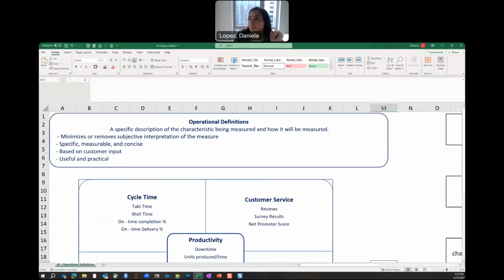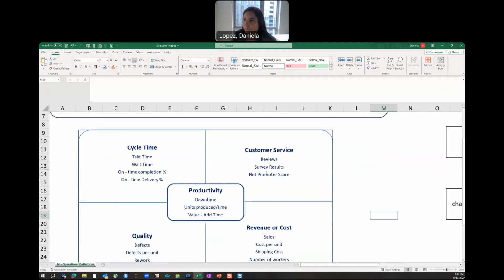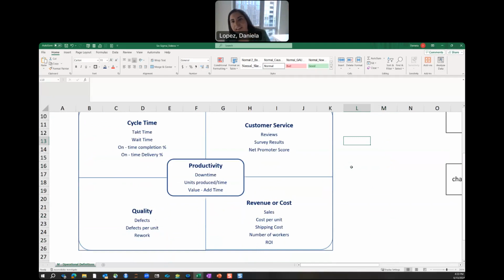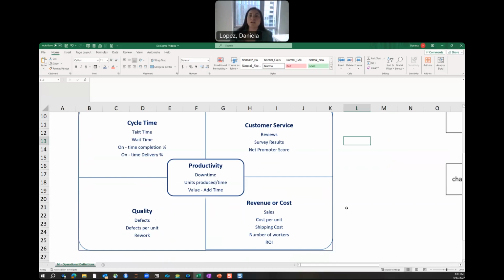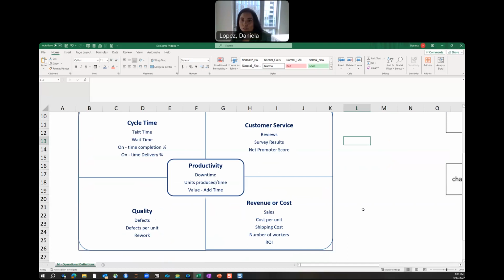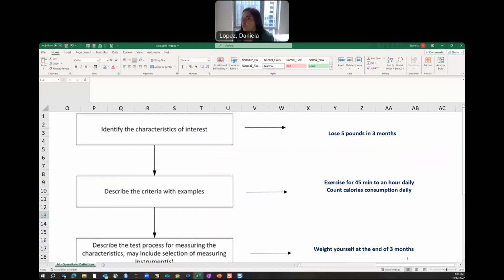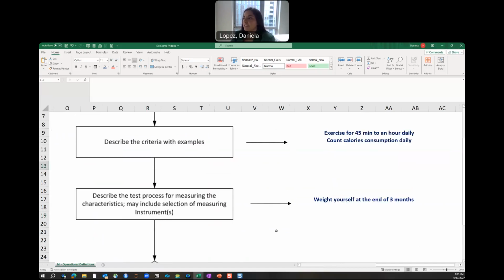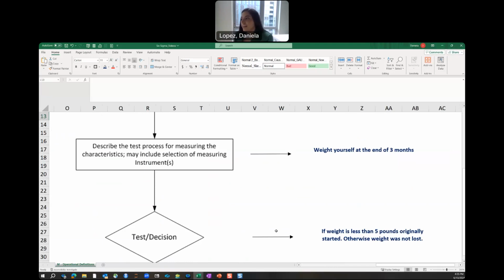KPI and Operational Definitions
KPI (Key Performance Indicator) in Six Sigma is a measurable value used to evaluate the success of an organization or process in achieving key objectives. KPIs track performance against targets and help identify areas for improvement.

Operational Definitions are specific, detailed descriptions of how each KPI is measured. They ensure consistent and accurate data collection by defining metrics, measurement methods, and criteria. This clarity helps maintain reliability and validity in performance assessments.